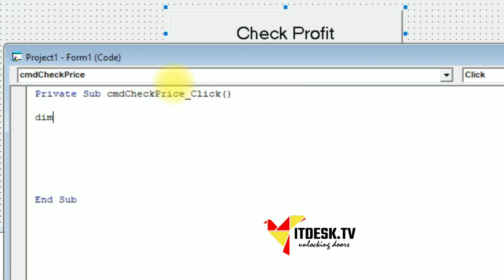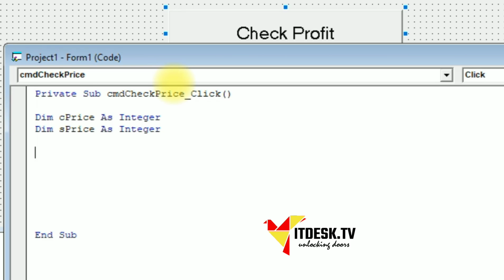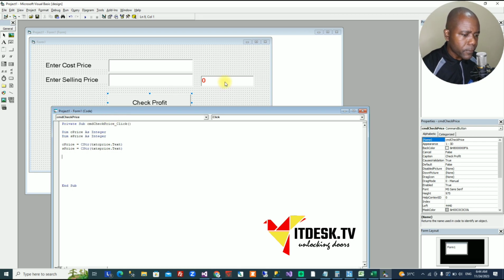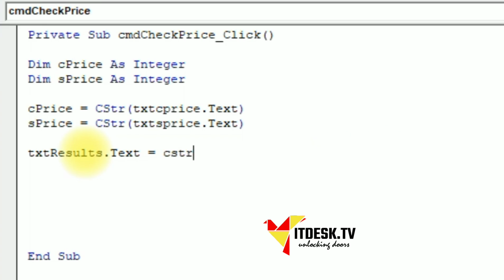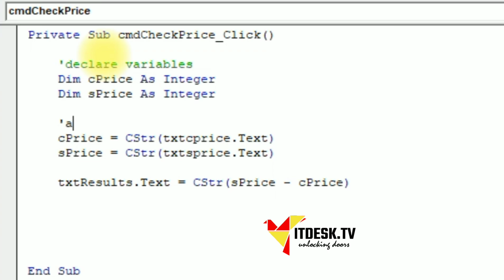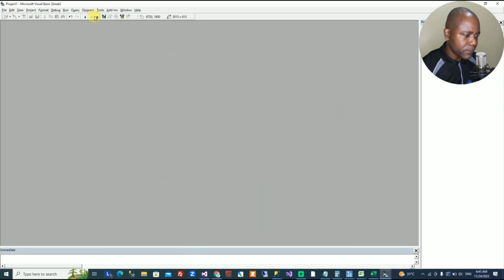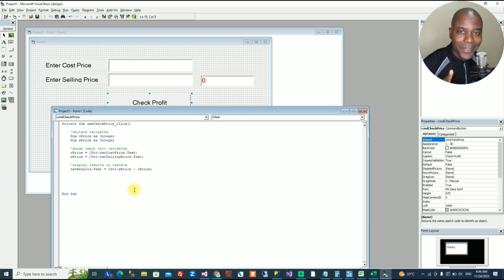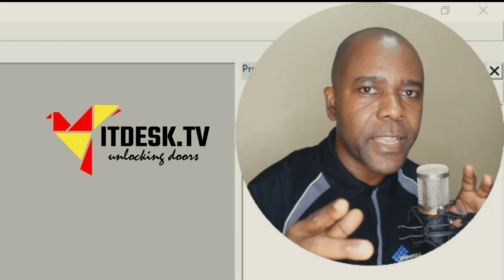Programming is about Concepts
introducing the Caribbean's first FREE online IT support desk for everything IT.
You have an IT problem?
we can help you solve it at no cost 100% guaranteed.

CSEC , CAPE, University students are welcome

Transcript